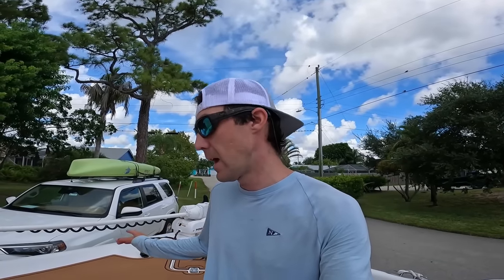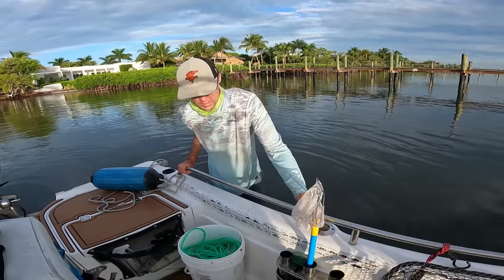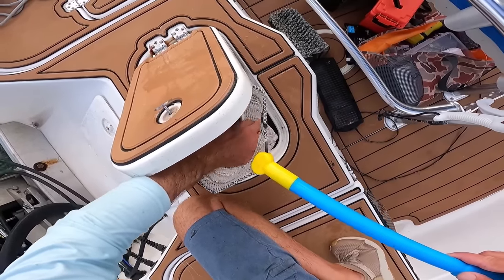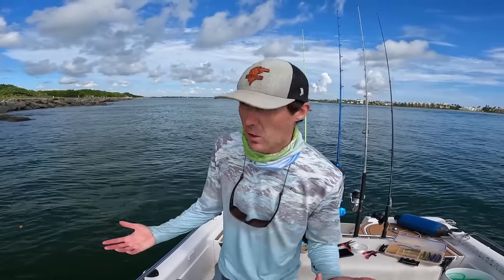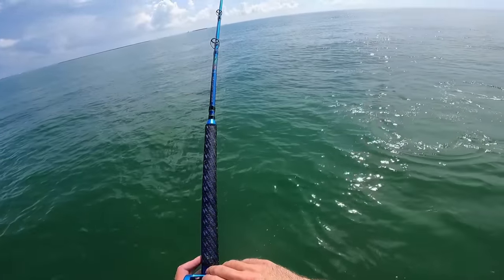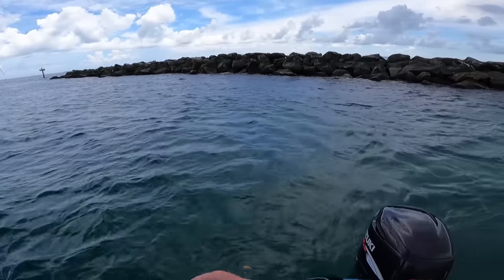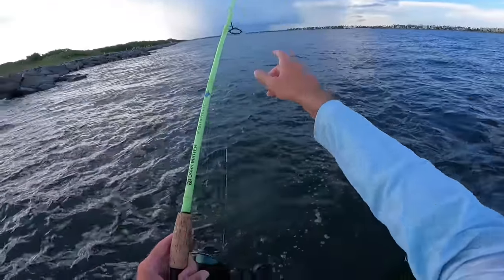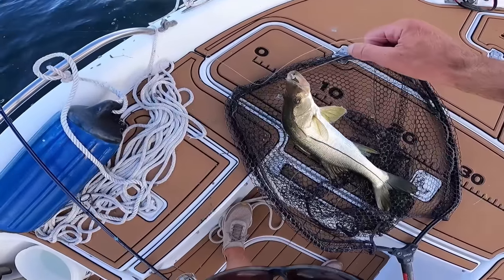BIG BITE On This Pinfish!!! All Day Inshore Fishing Mission In Florida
Warning This is a long Video haha but I hope you found some enjoyment!

Sincerely,
Rich

Columbia water/boat shoes

My Yeti Roadie Cooler (Perfect for the Kayak)